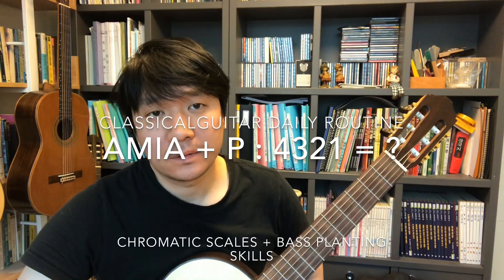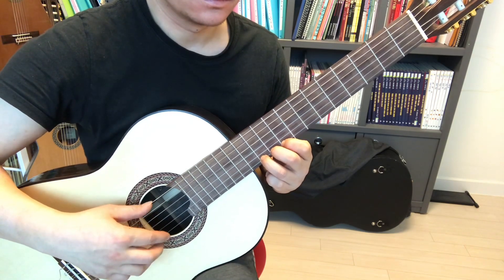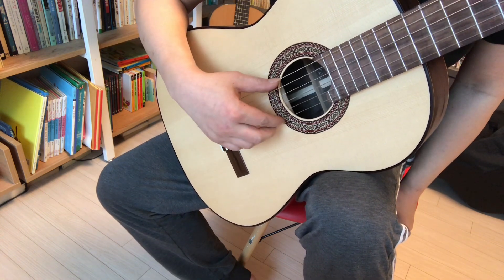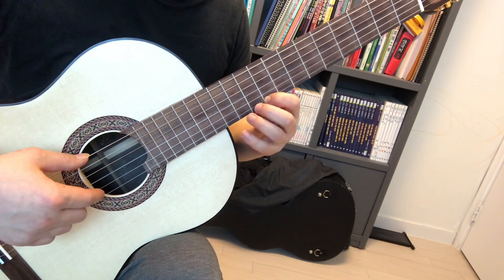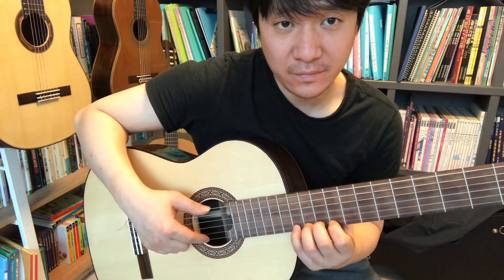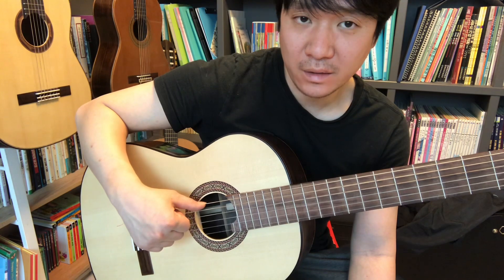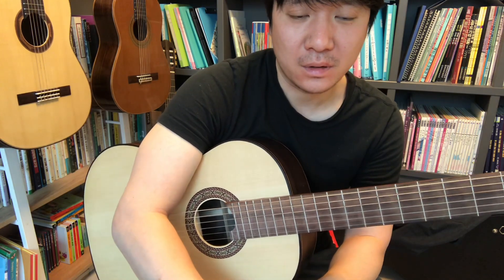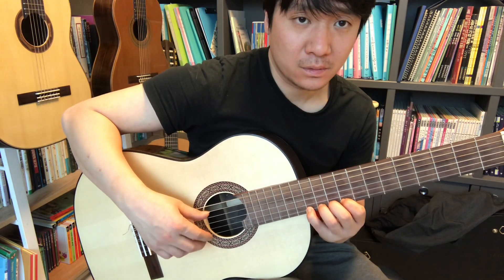CLASSICA GULITAR DAILY ROUTINE : #1 CHROMATIC + THREE FINGER + THUMB BASS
CLASSICAL GUITAR DAILY ROUTINE
TRAINING AMIA MIAM IAMI FINGERING PATTERNS WITH THUMB BASS PLANTING TECHNIC WHILE PLAYING CHROMATIC SCALE SHIFTING POSITION.
AMIA MIAM IAMI AMIA ...
     P        P         P         P
P PP P P P P P.
THIS IS MY FAVORITE DRILL FOR EVERY DAY WARM UP HAVE FUN